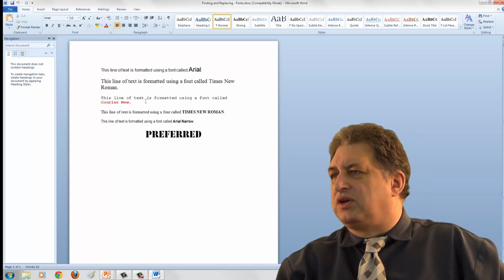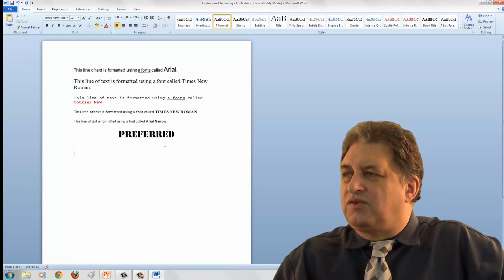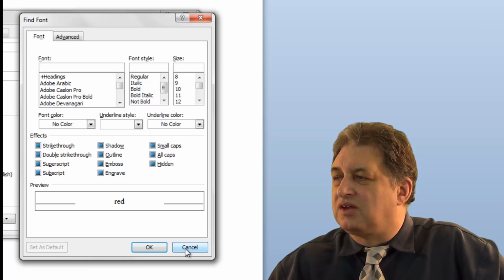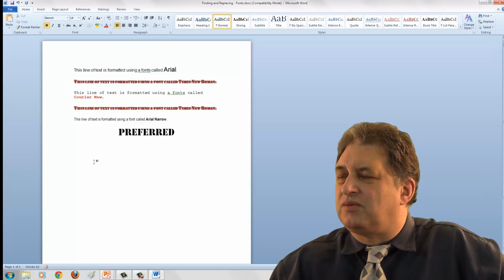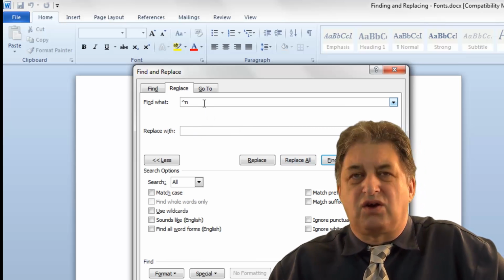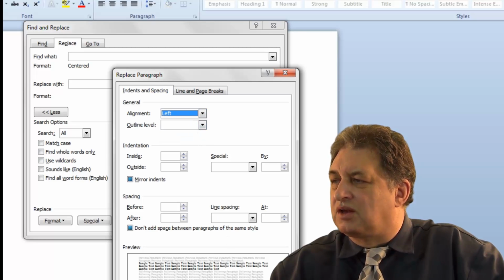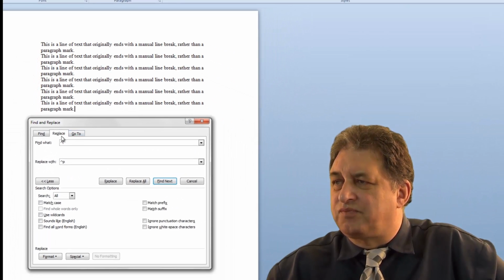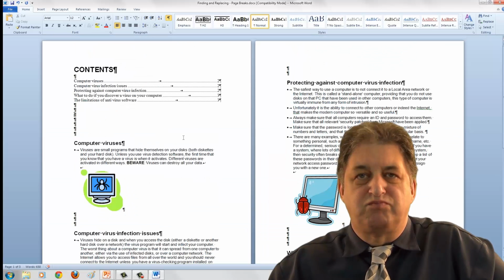Word 2010 Tutorial | Advanced Find & Replace | Full Course